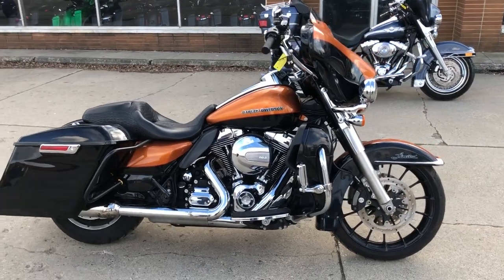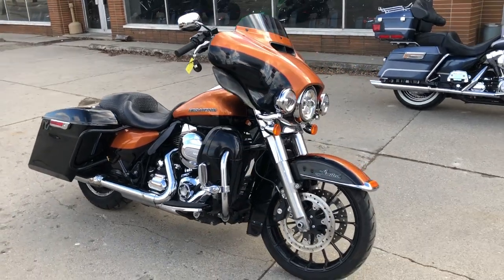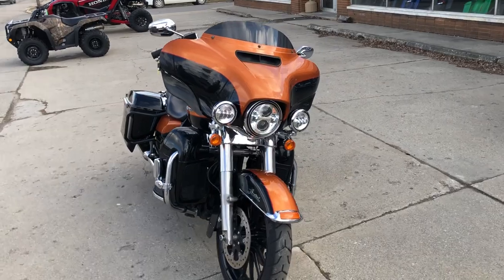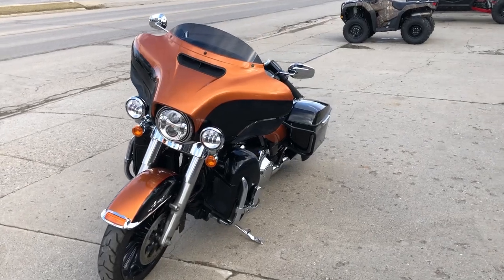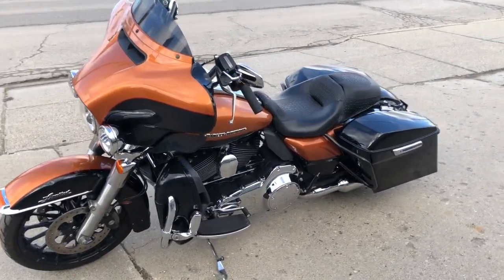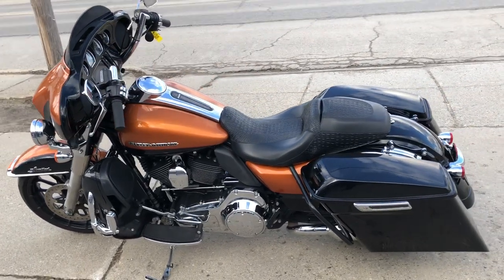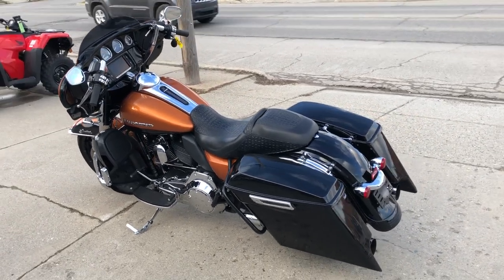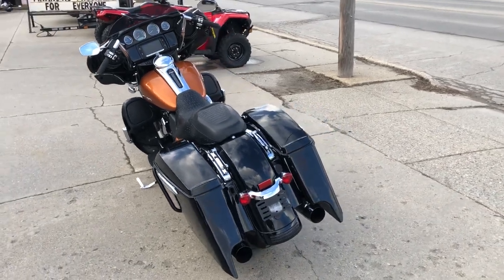2014 HARLEY FLHTK FOR SALE IN MI U6881